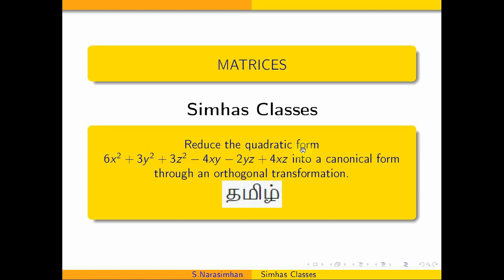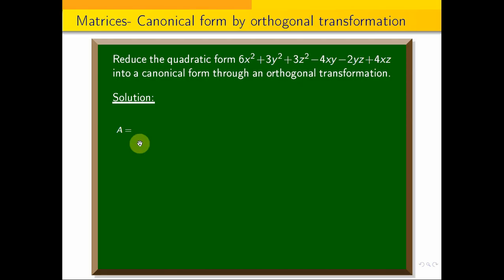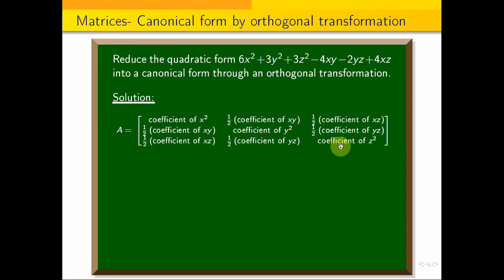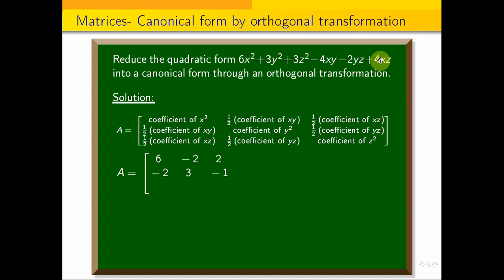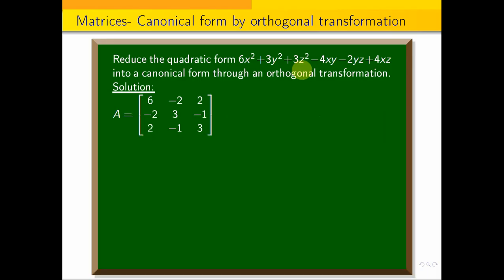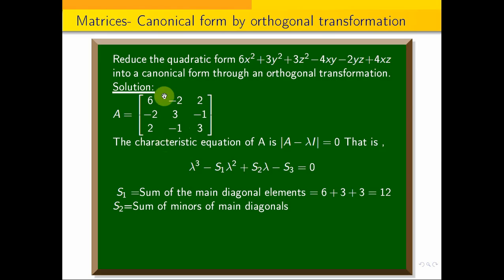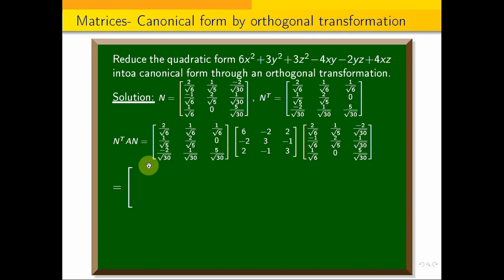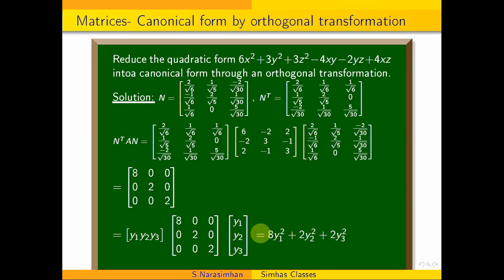MA3151 Reduce 6x^2+3y^2+3z^2-4xy-2yz+4xzinto a canonical form through an orthogonal transformation.